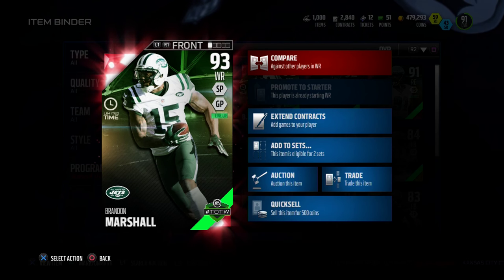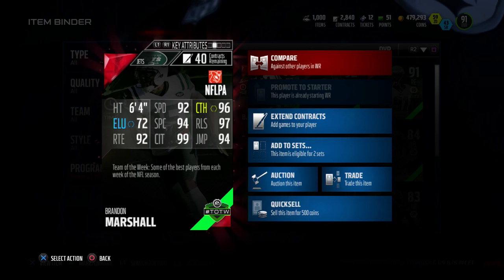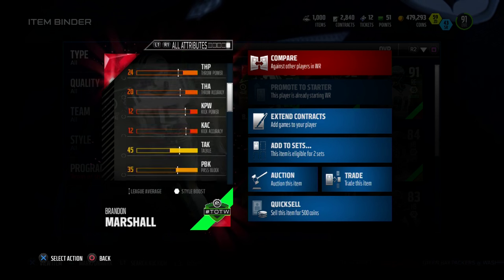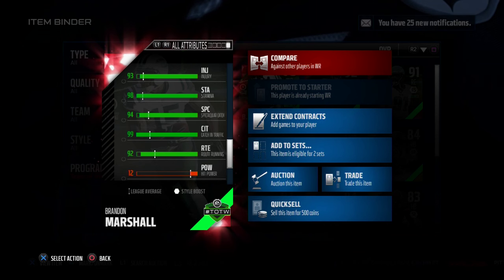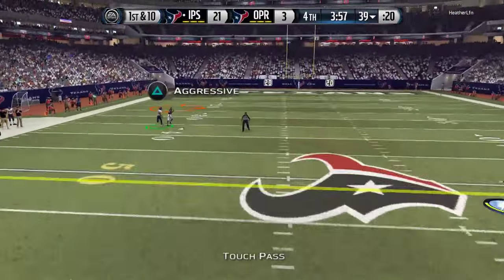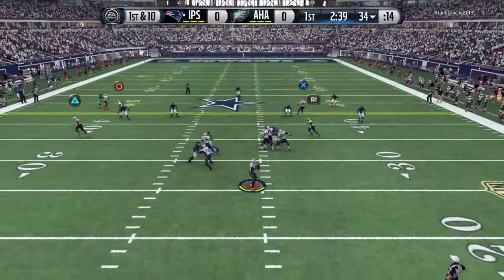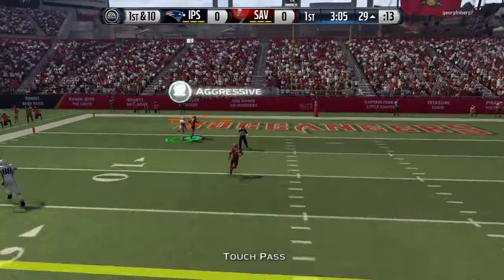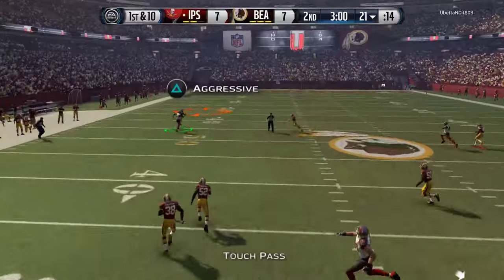MUT 16 Card Review | TOTW Brandon Marshall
Thanks for checking out my video! Be sure to subscribe for more MUT 16 Content including MUT 16 Pack Openings, MUT 16 Gameplay, MUT 16 Card Reviews, MUT 16 Tips, MUT 16 Draft Champions and all other things Madden 16 related!

This video features a full card review on TOTW Brandon Marshall.